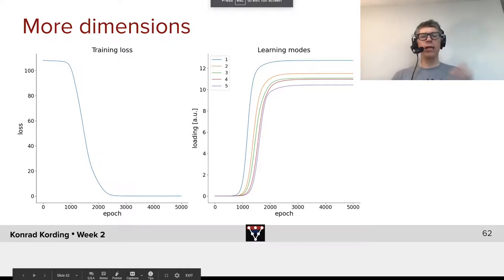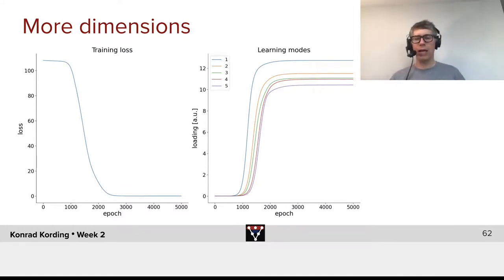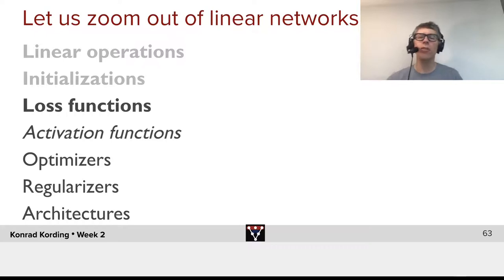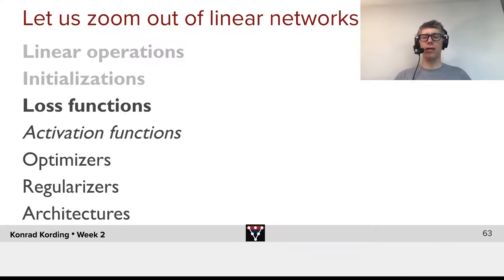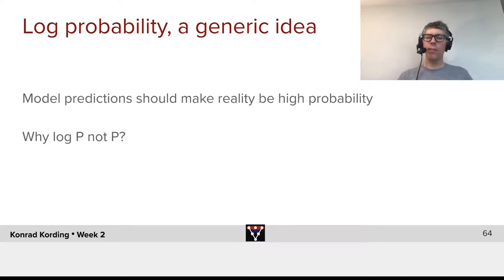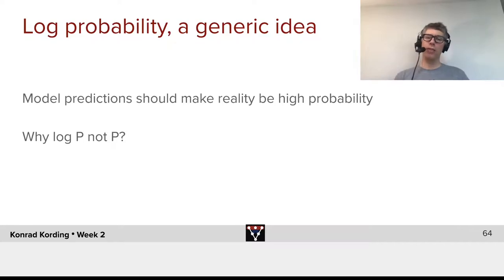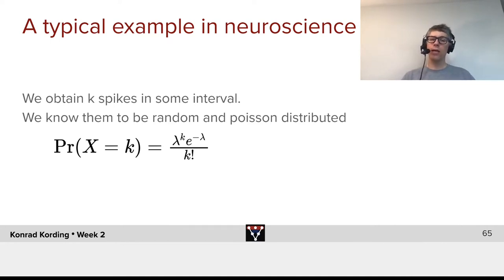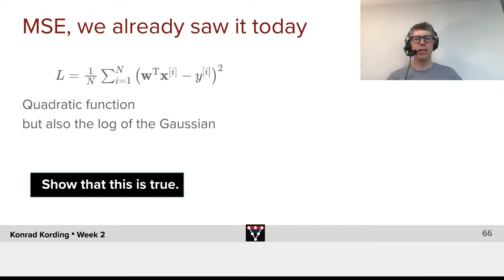Log(P) as a Cost Function